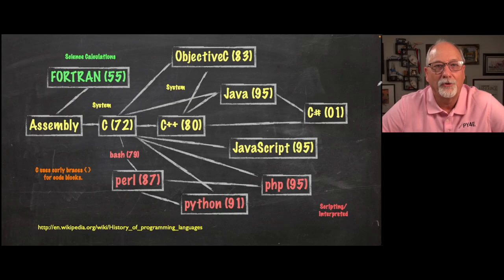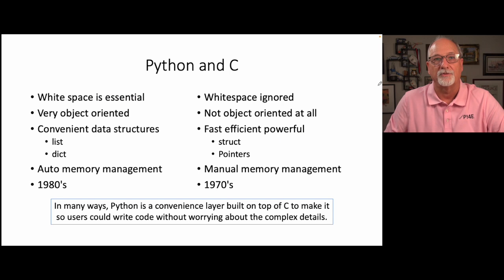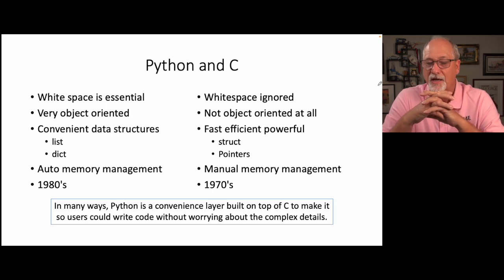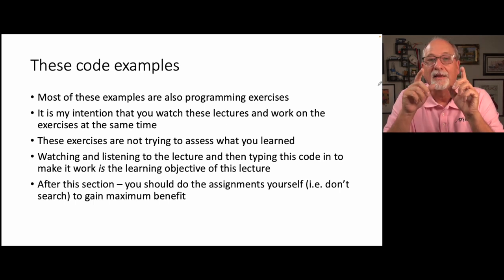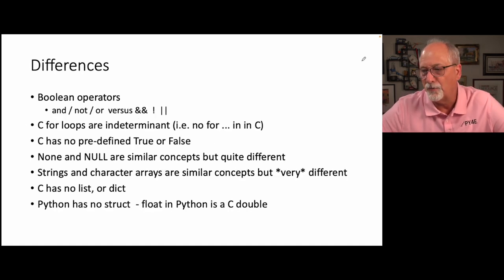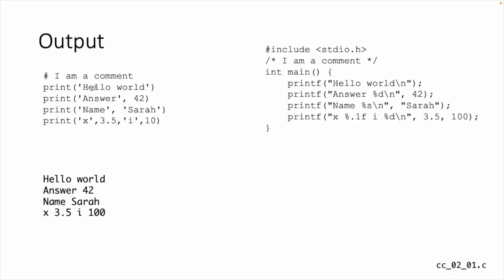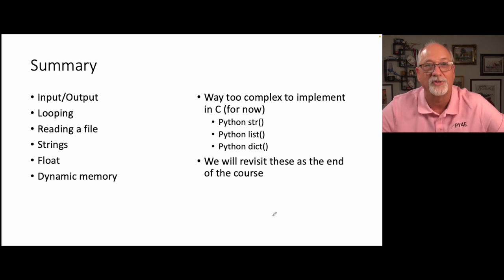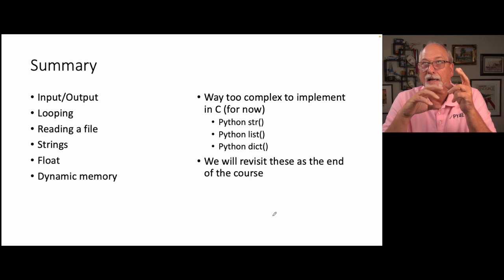From Python to C - The Rosetta Stone Lecture (Extended Edition)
In this lecture we work through a series of equivalent examples between Python and C as a way to get a broad understanding of C before diving into the details of the language.